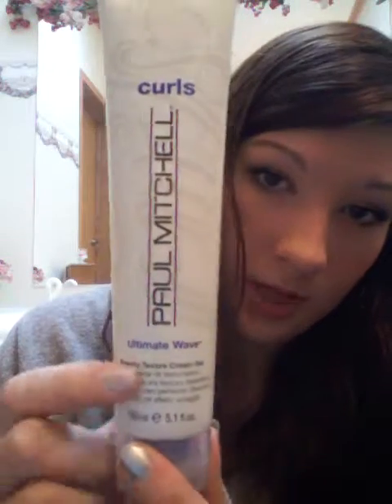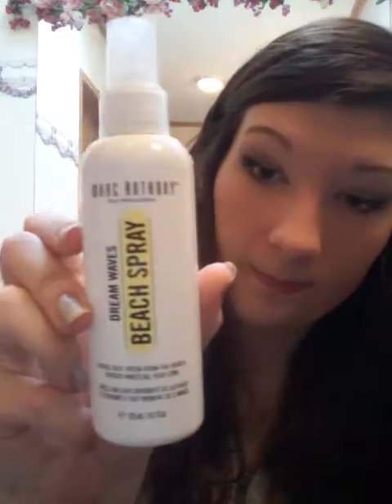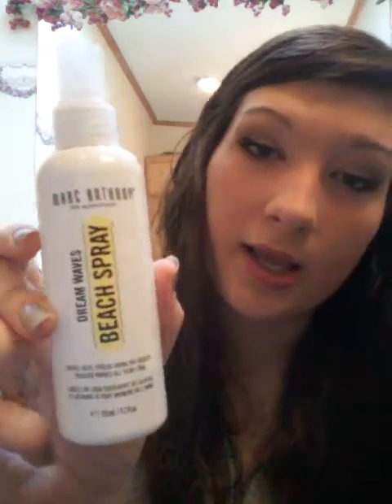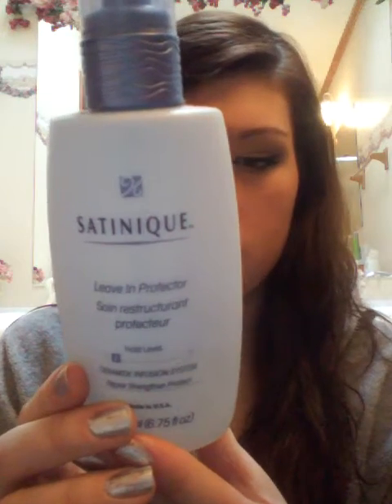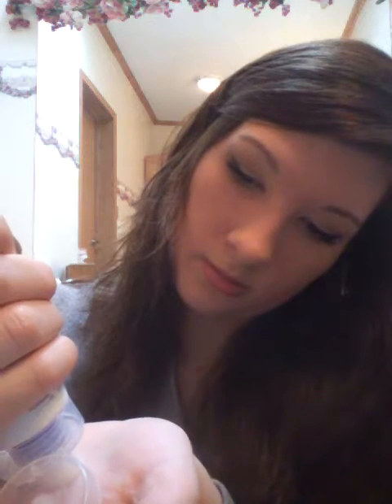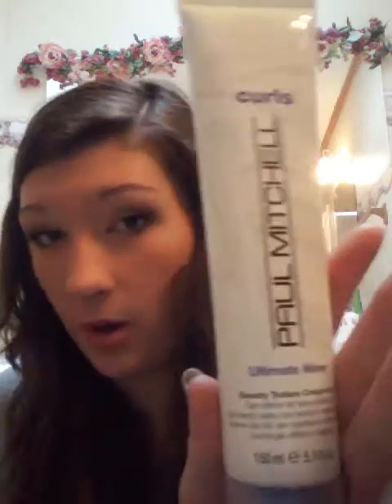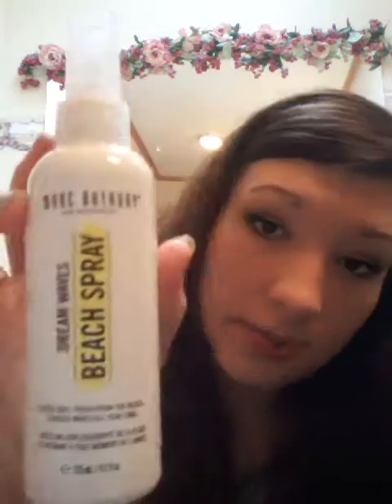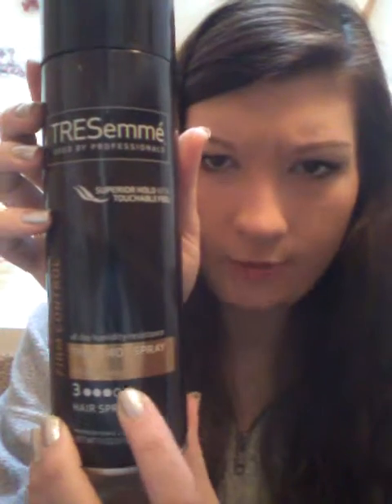☆Amazing Everyday Hair Products☆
In this video I show you what products I use my hair all the time and why they're a good choice.